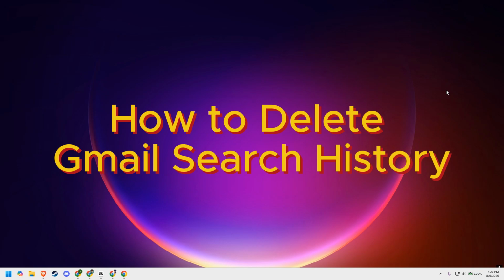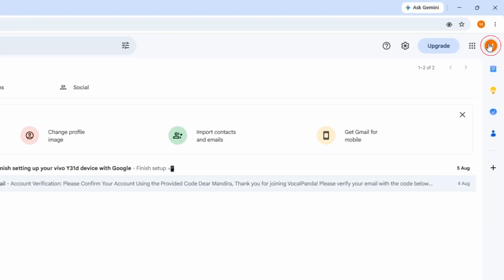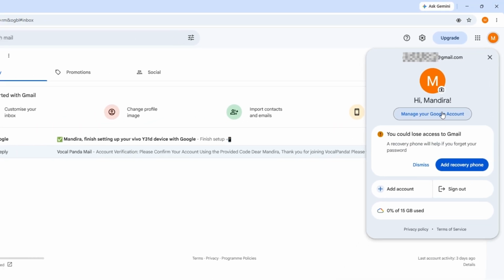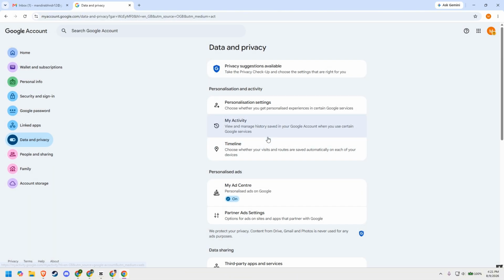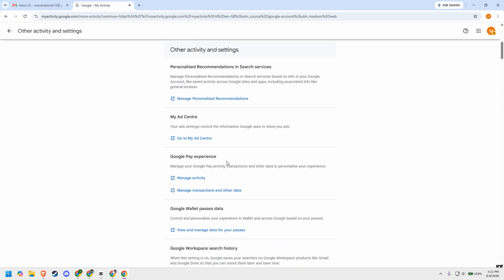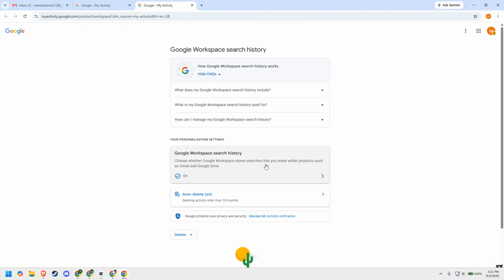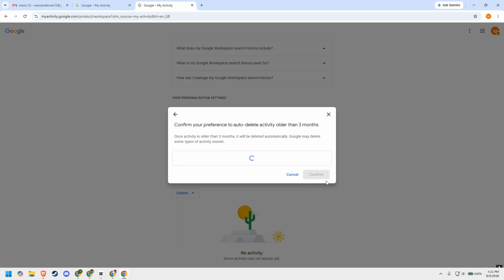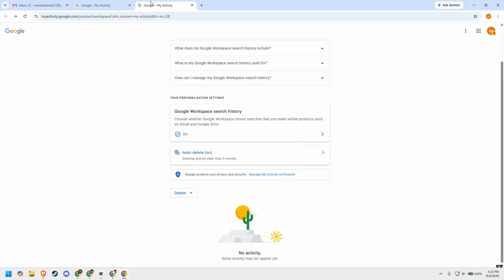How to Delete Gmail Search History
How to Delete Gmail Search History with this quick and easy step-by-step tutorial. Learn how to delete your Gmail search history in just a few simple steps. Whether you want to remove previous searches, clear search suggestions, or keep your Gmail activity more private, this guide has you covered.

In this video, you'll discover how to delete Gmail search history, remove previous search queries, clear Gmail search suggestions, manage your Gmail search activity, and keep your email searches more private. You'll also learn a Gmail tutorial to help you manage your account and search history.

Timestamps:
0:00 Introduction
0:20 Delete Gmail Search History